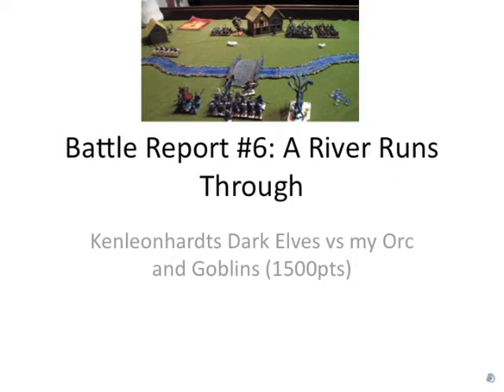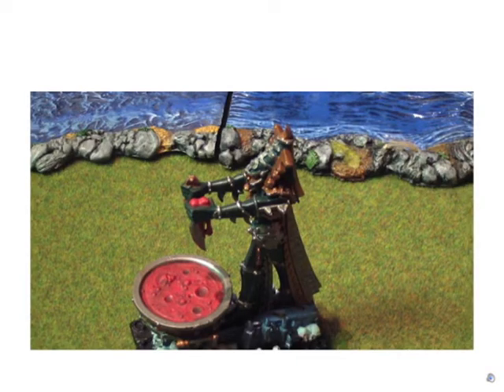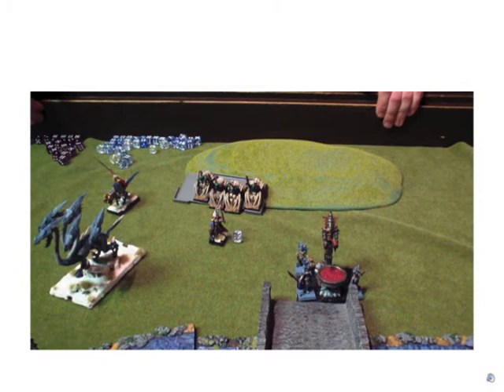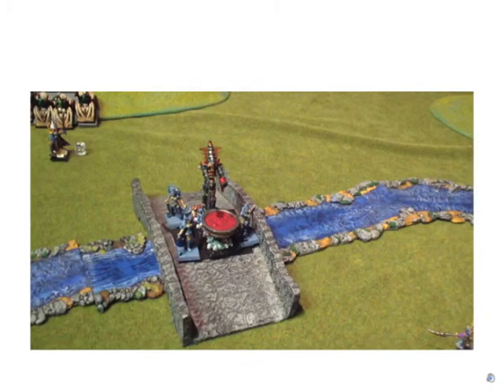Battle Report #6: Dark Elves vs. Orc and Goblins 1500pts